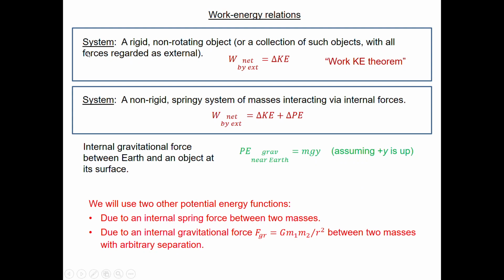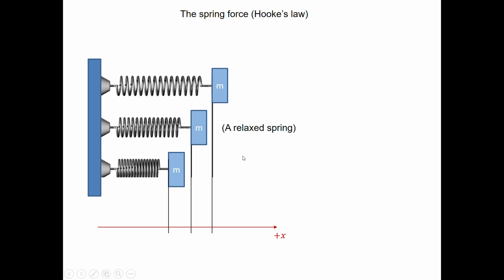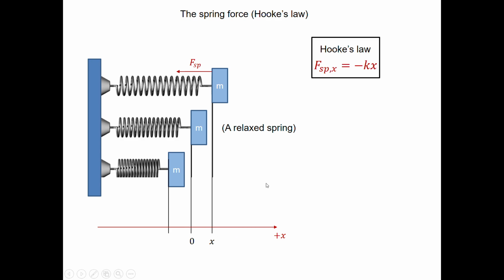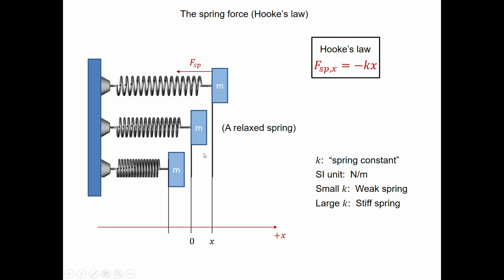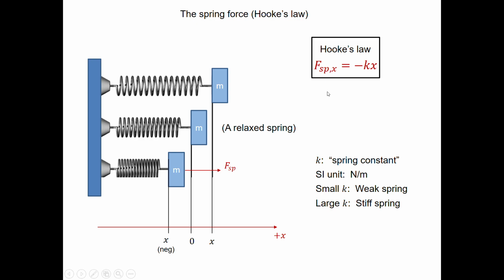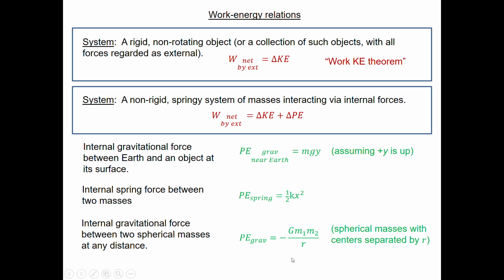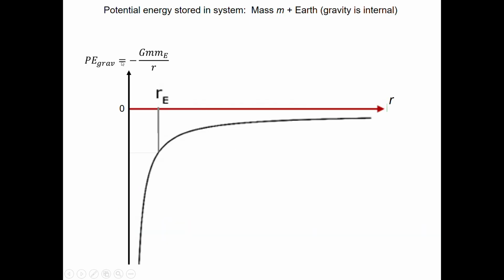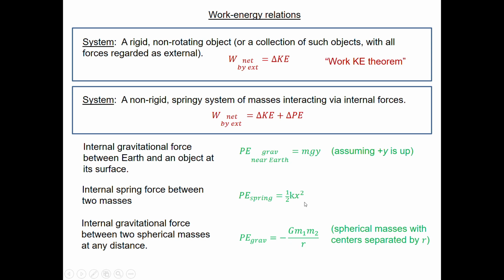p110 lecturevideo Gch6 PE4 sp20